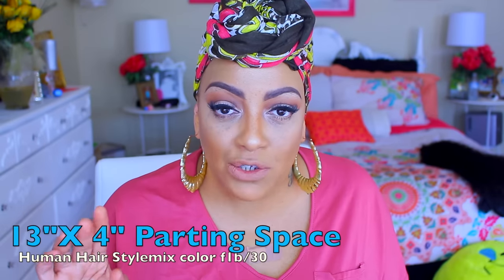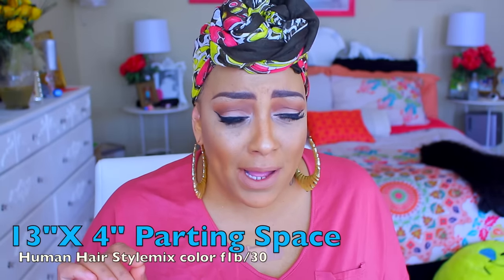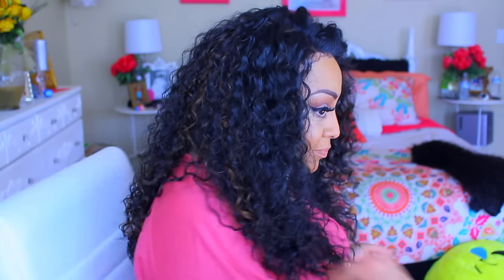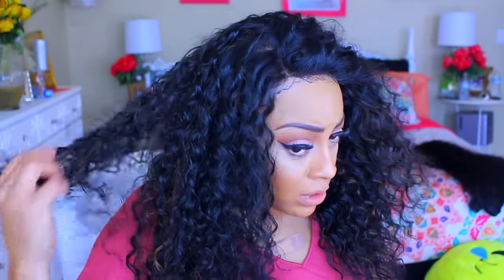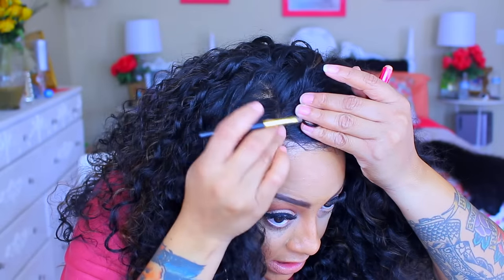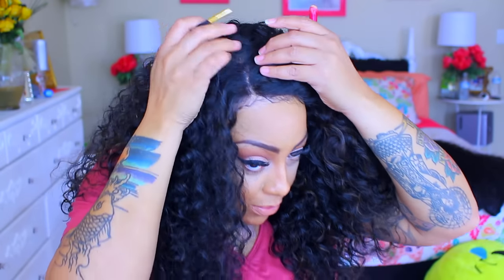THIS WHAT U CALL A SYNTHETIC LACE FRONT 13x4 Inches Parting MANE CONCEPT elevatestyles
SOME OF MY FAVORITE SITES